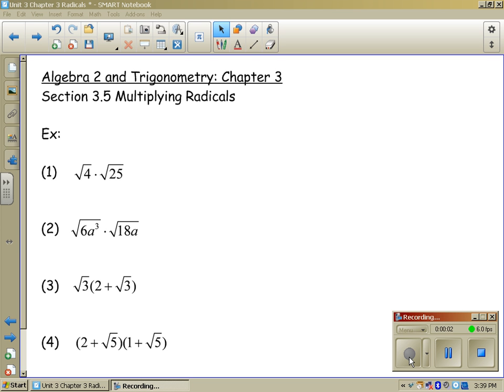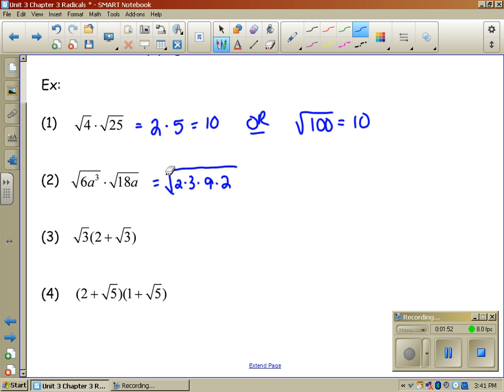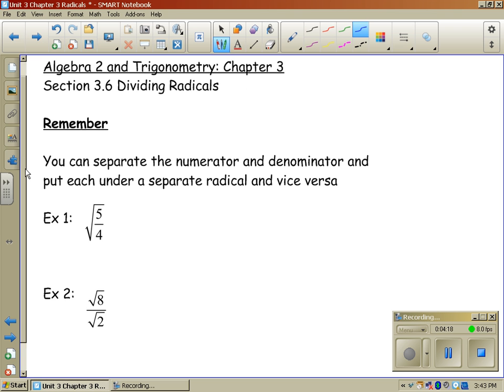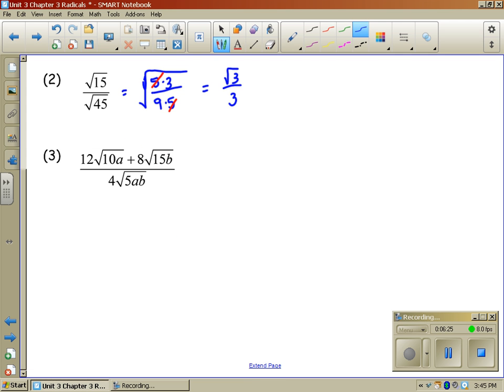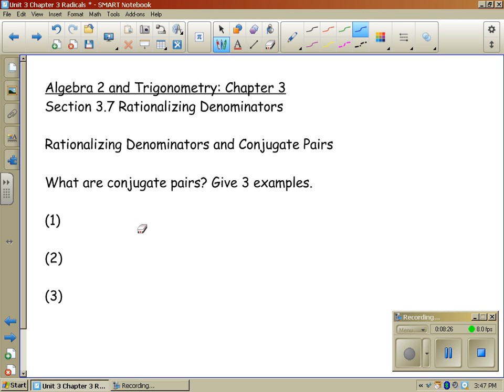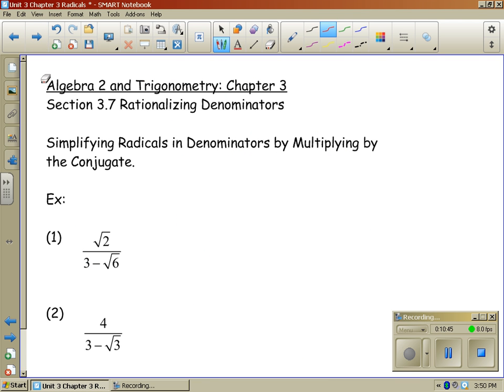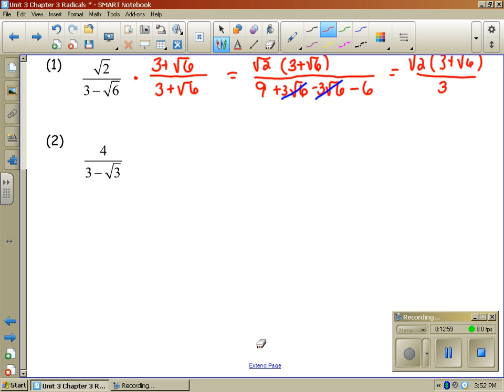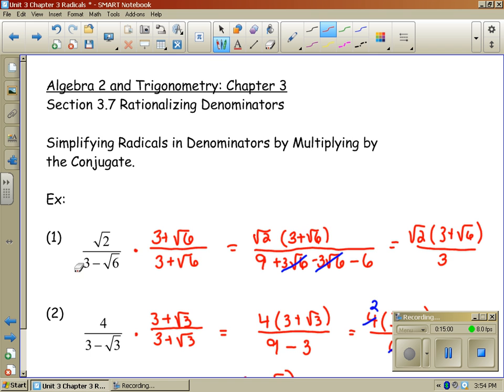Oneill Chapter 3 Video 2